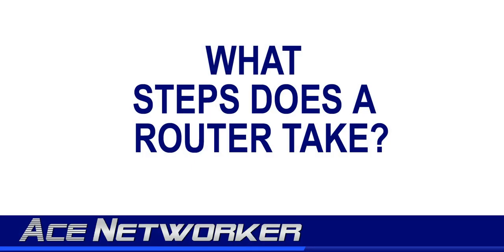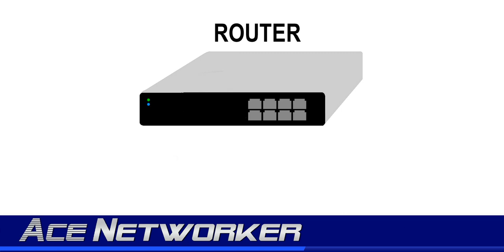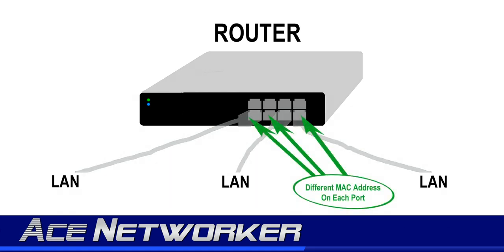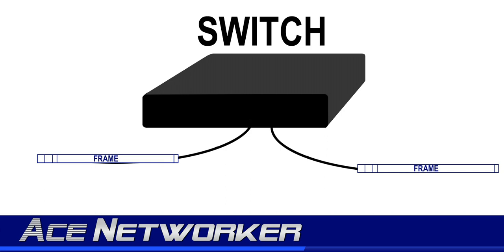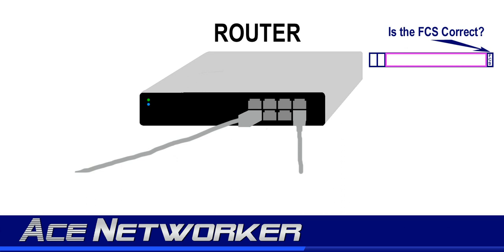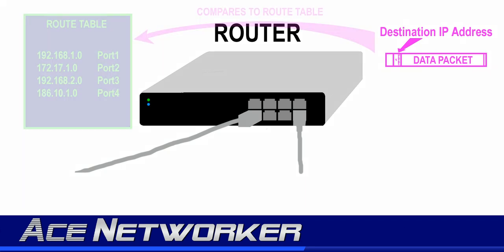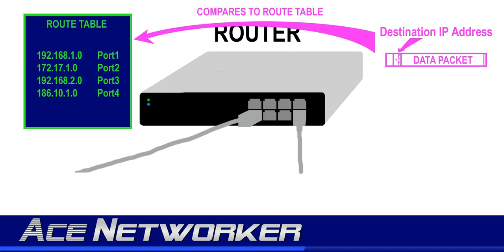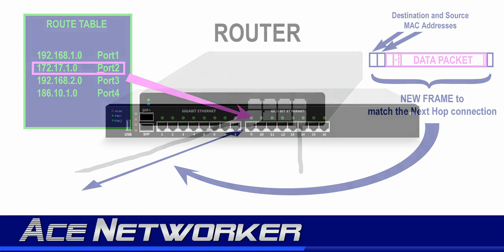How Does a Router...ROUTE?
What steps does a router take when routing traffic on a computer network? I'm going to show you the basics in this short video.

33 Ways In 33 Days To 'Ace' Computer Networking...